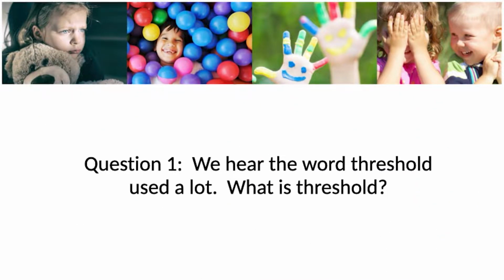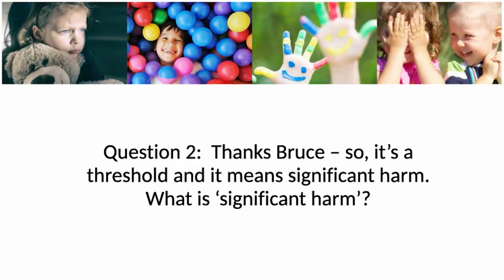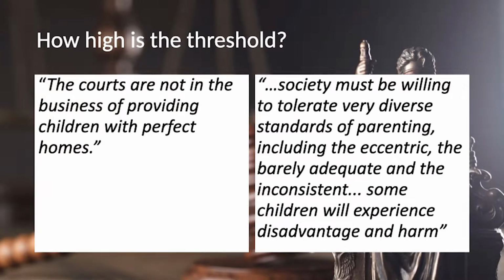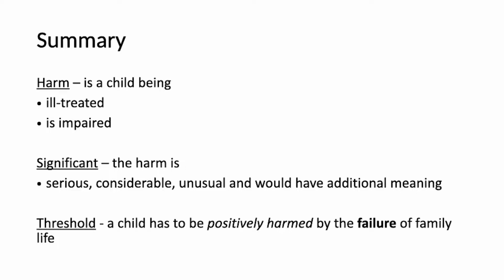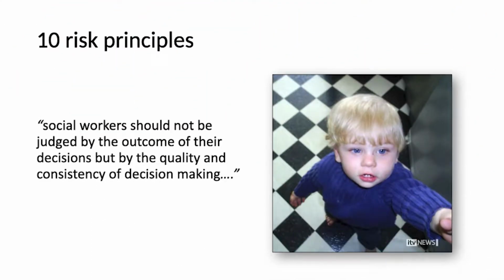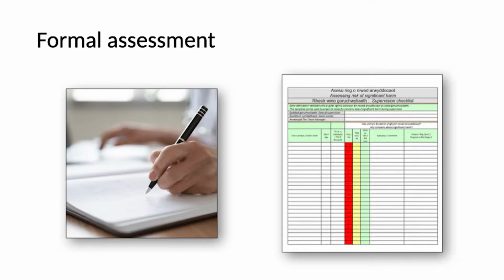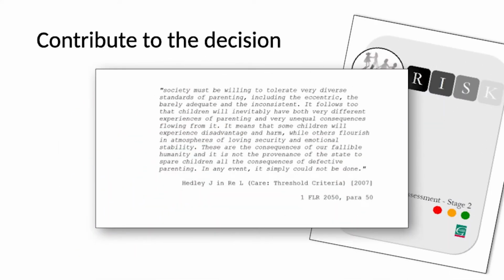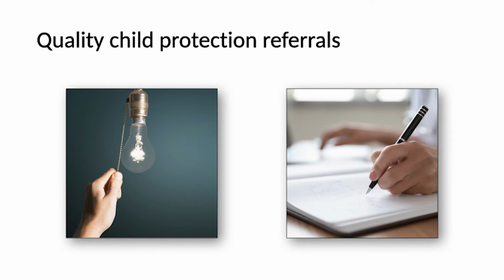Q&A 9 - Threshold